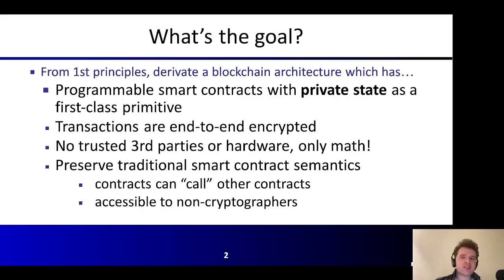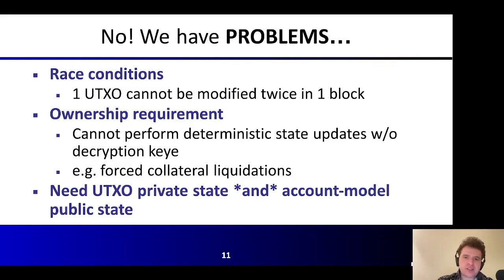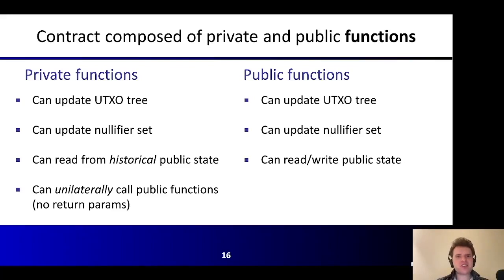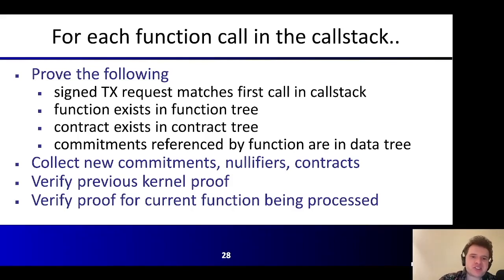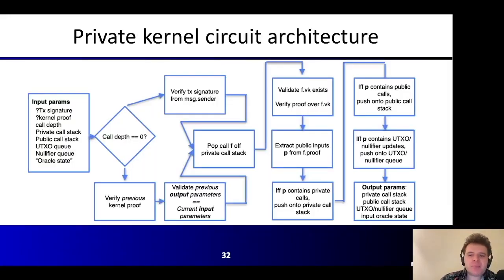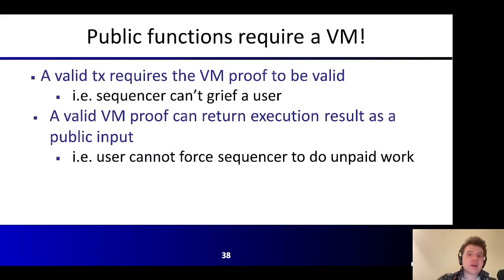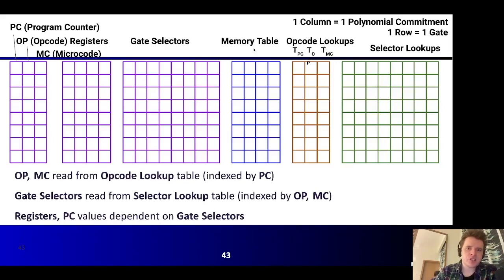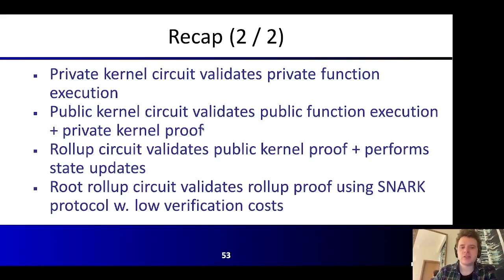ZKP MOOC Lecture 13: Privacy-Preserving Smart Contract Architectures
Zac Williamson, Zero Knowledge Proofs MOOC